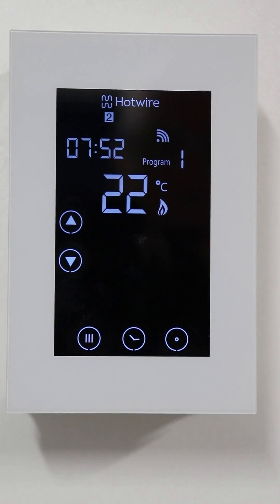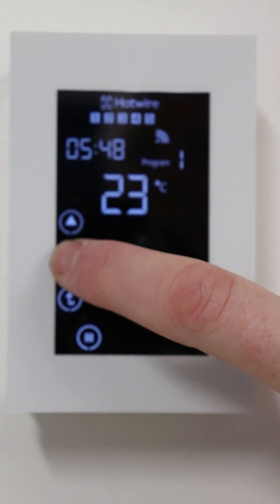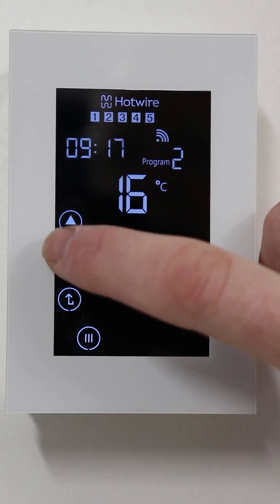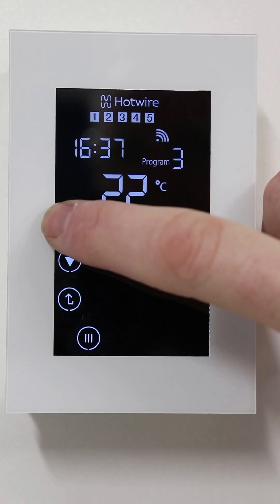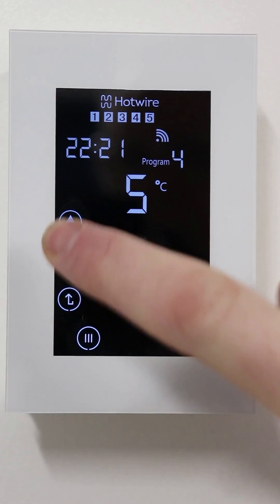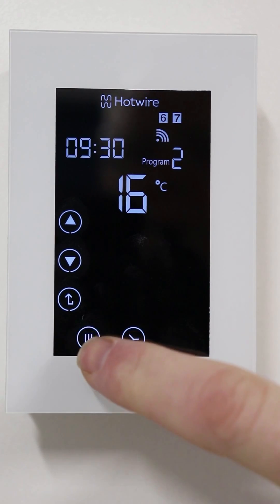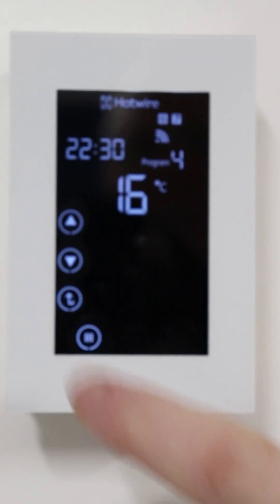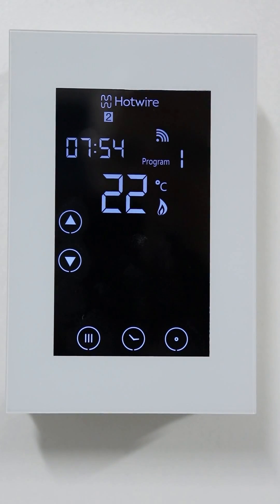HWGL2 Programming Guide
This video shows how to fully program your Hotwire Thermostat.